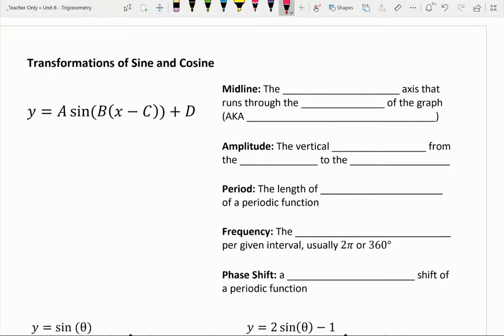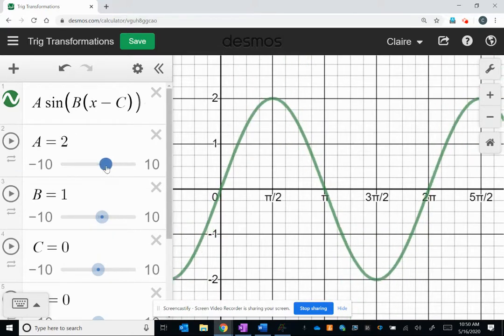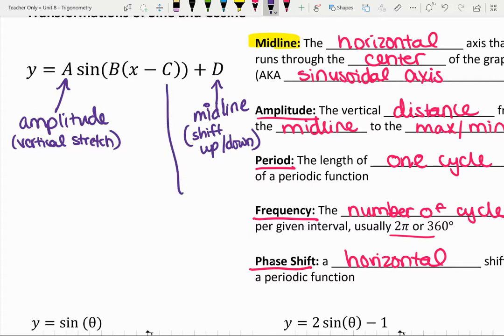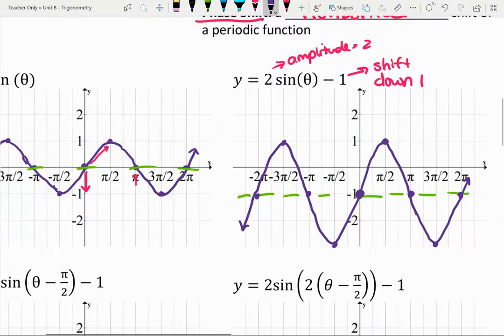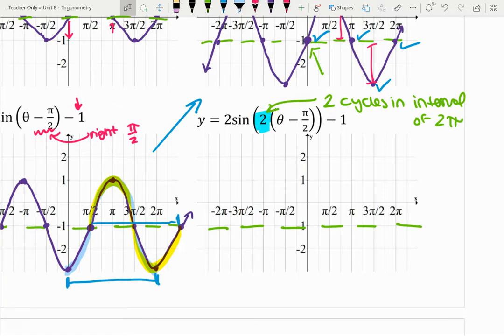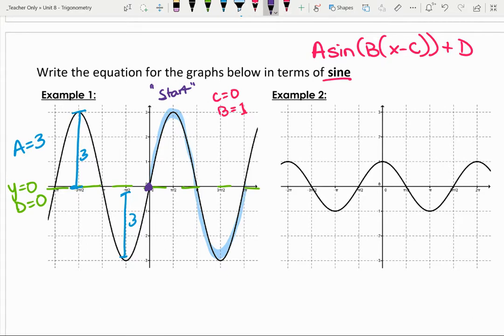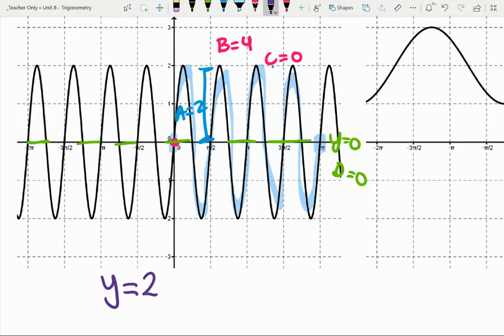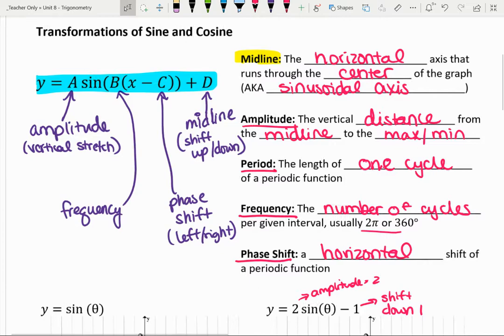Transformations of Sine & Cosine